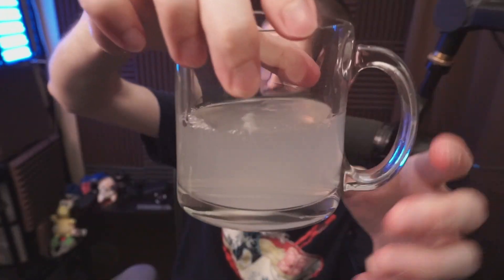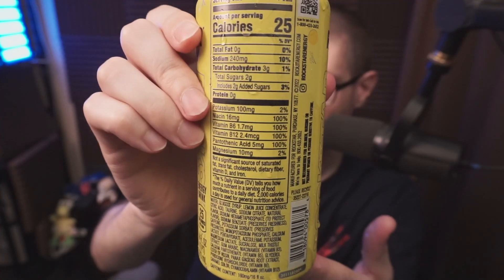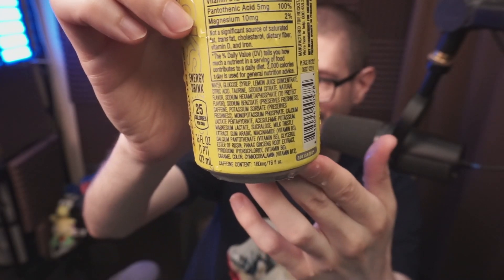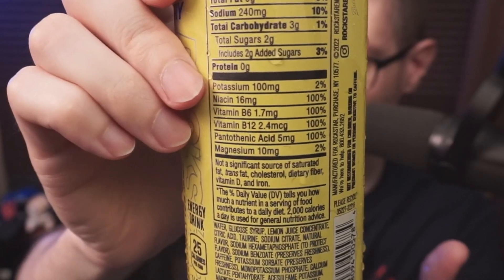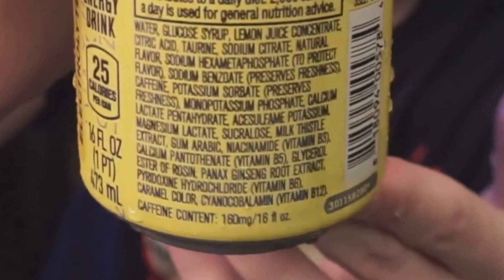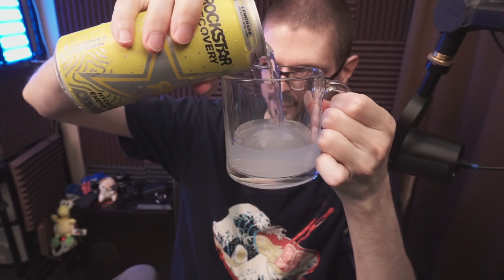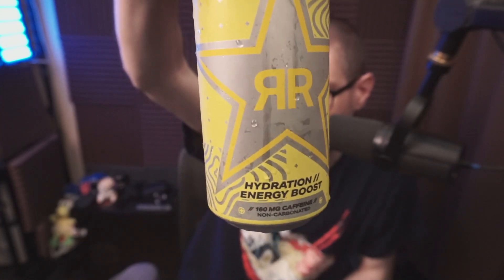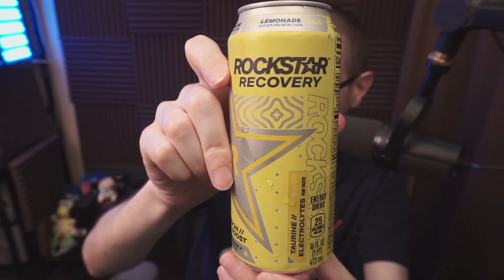Rockstar Recovery Lemonade Energy Drink Overview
Trying out the classic Rockstar Recovery energy drink in lemonade that doesn't have carbonation. It's low in calories with 3 percent juice, but keep in mind it has two artificial sweeteners.